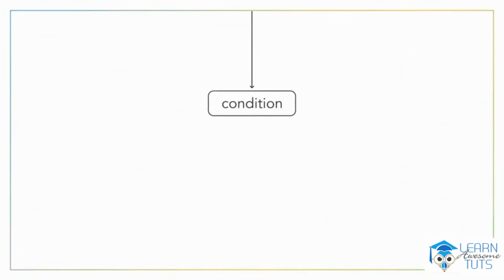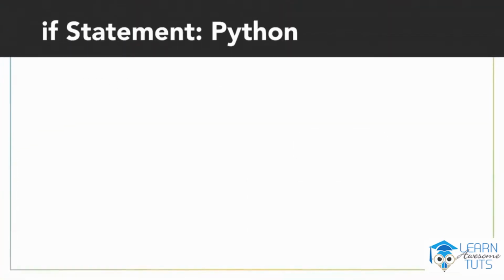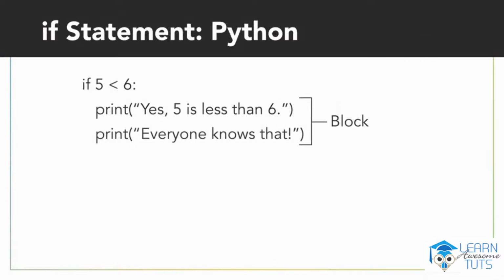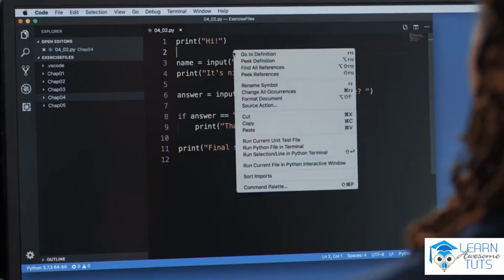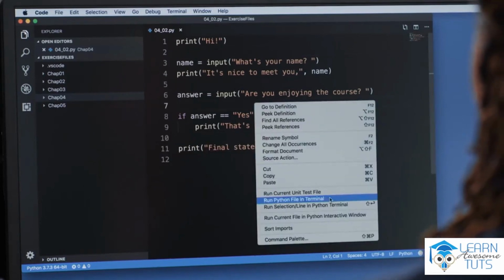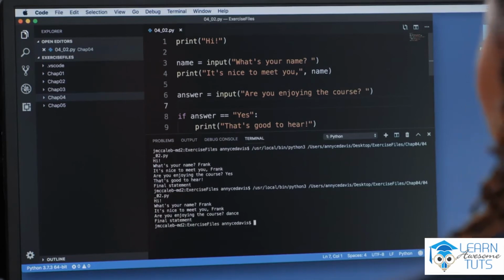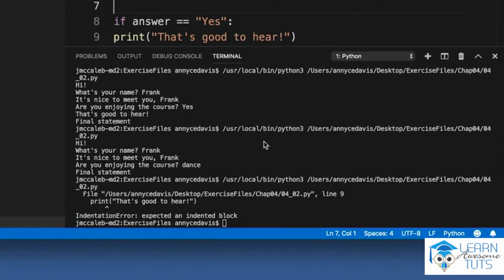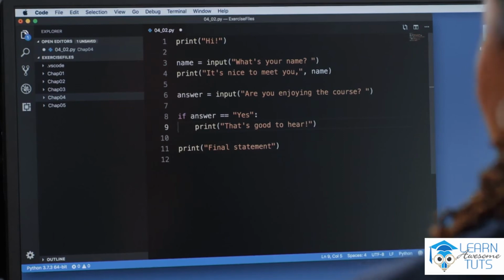26 Exploring conditional code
Exploring conditional code